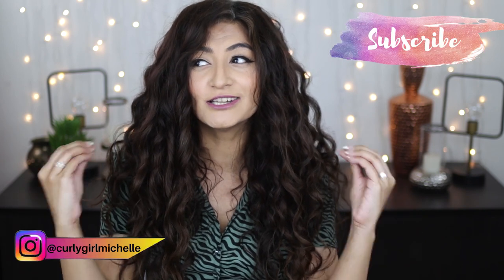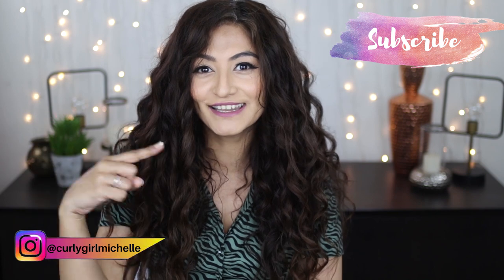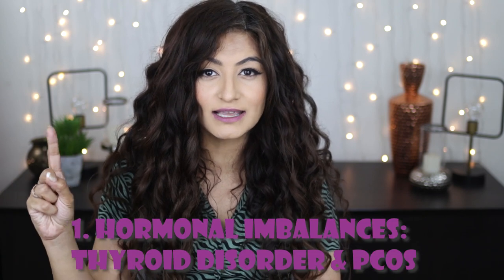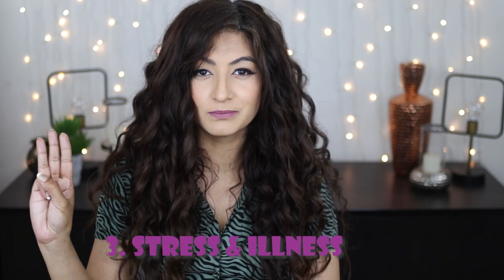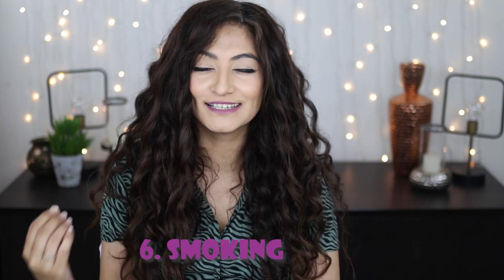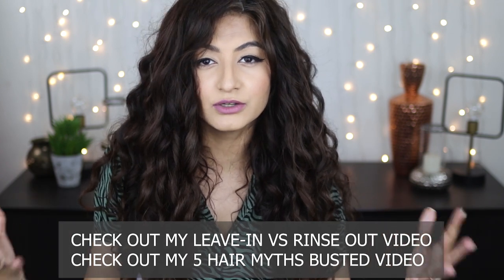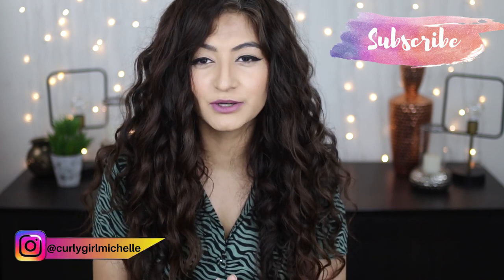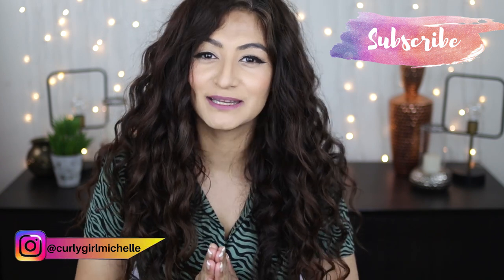Does CGM cause Hair Fall?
Are you looking at all the hair you lose when you detangle and freaking out? Why is all my hair falling out after starting CGM?
Does the Curly Girl Method cause your hair to fall? It is your shampoo? Is it your conditioner? Are the products you're using, completely ruining my hair?
What is causing so much hair fall now that you've started following the Curly Girl Method.

Today we break it all down in this video. This is in an attempt to allay your fears concerning Hair Fall when you first start CGM.

If you are still not convinced or feel like there are other underlying health reasons that are causing you hair fall, please contact your dermatologist or Endocrinologist. A few tests with help you identify and diagnose the root cause of your issue.

I only use cruelty free makeup/products therefore the eyeshadow pigments will sometimes contain dyes.